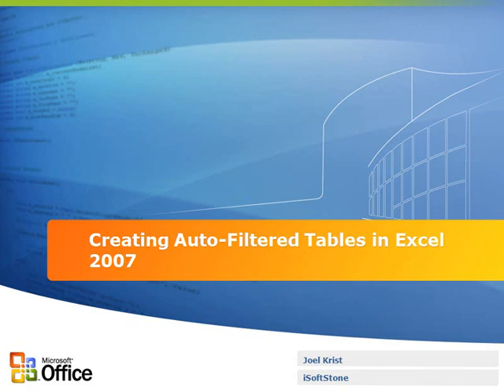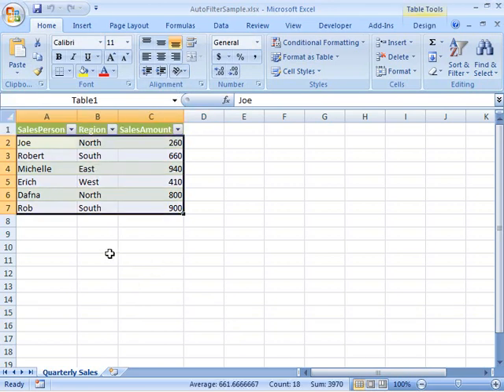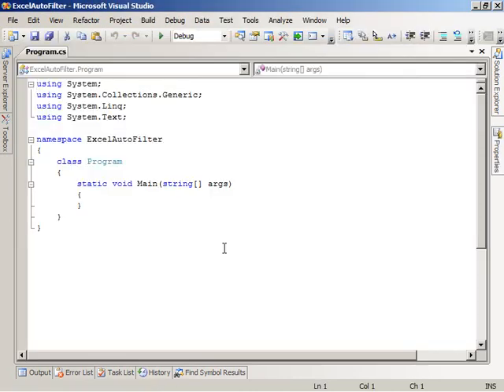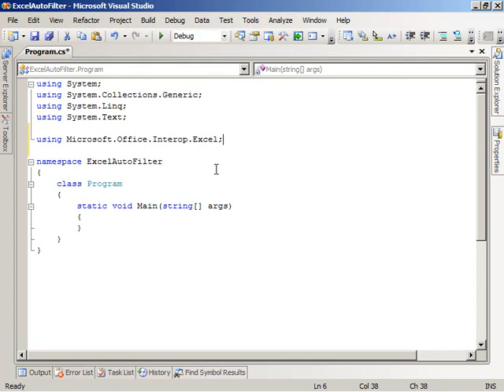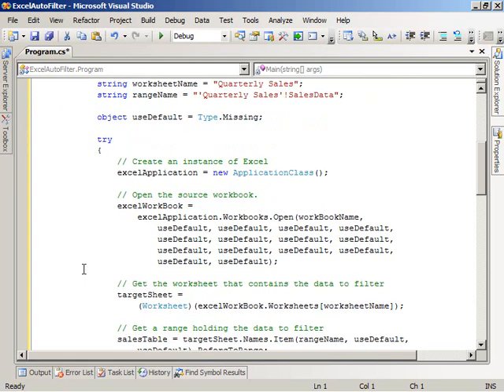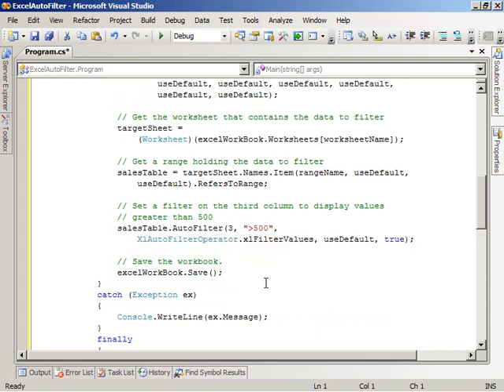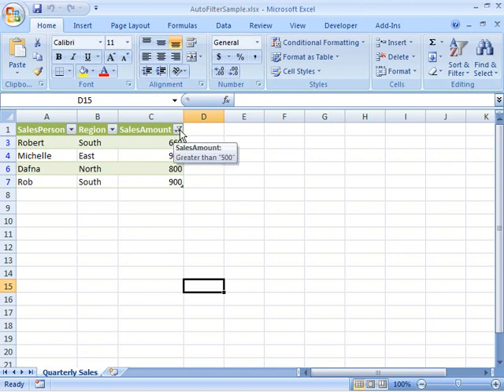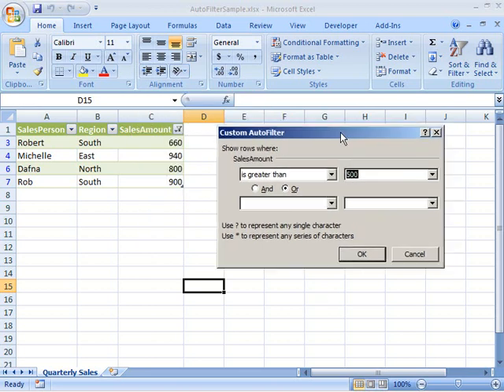Creating Auto Filtered Tables In Excel 2007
Learn how to programmatically add a filter to a column of table data in Microsoft Office Excel 2007.